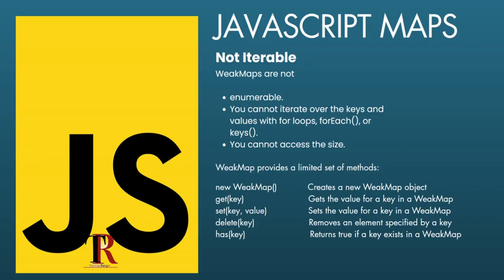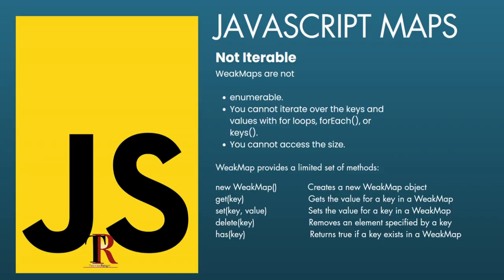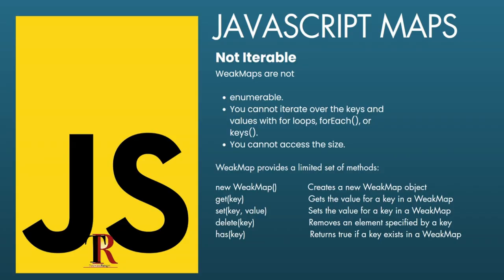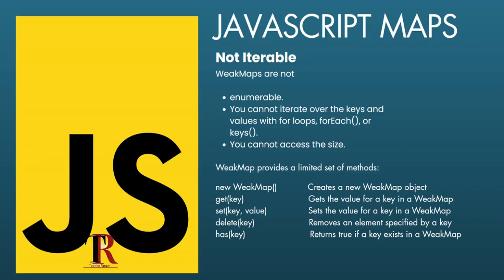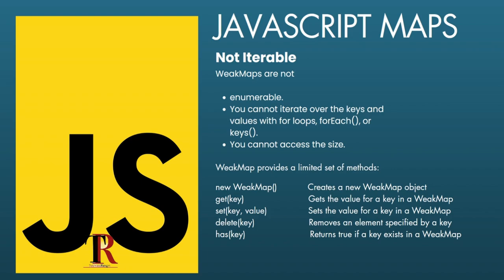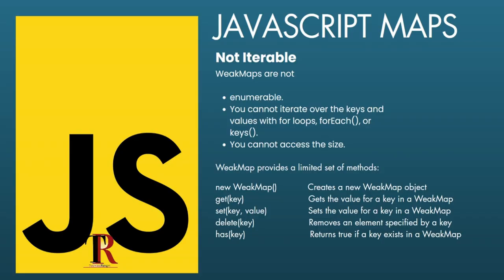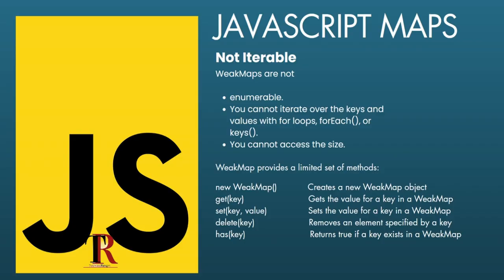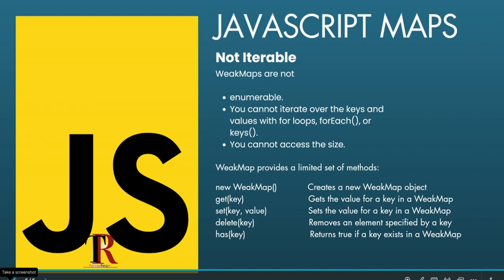JavaScript Weakmap Properties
The weakmap properties.